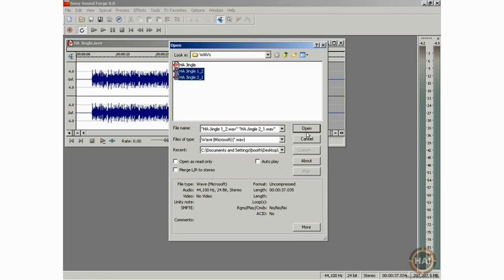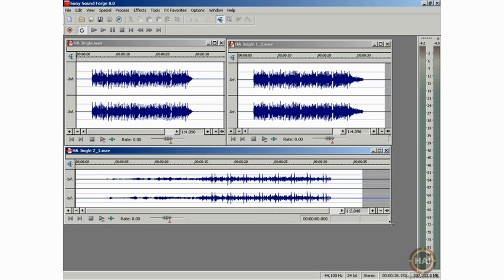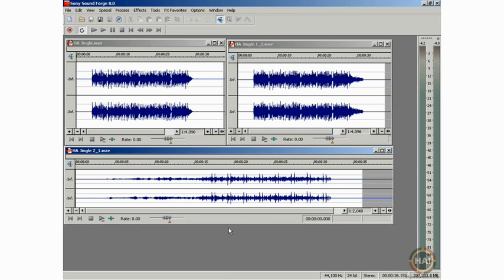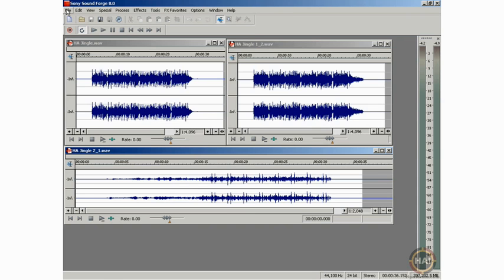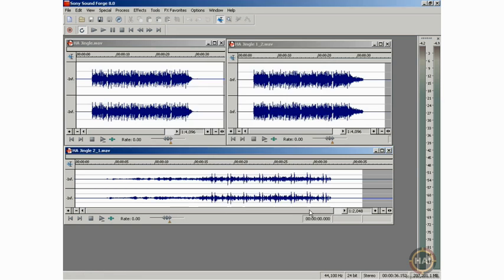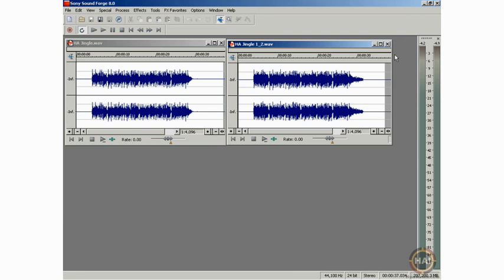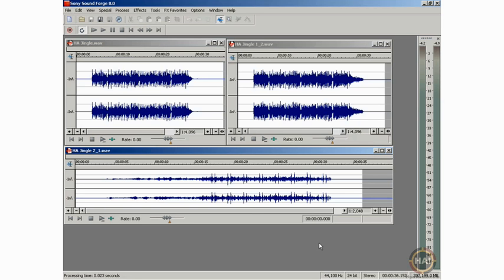sound forge tutorial Part 6